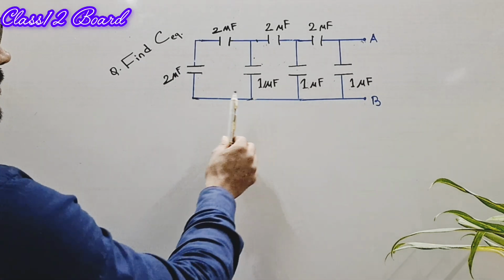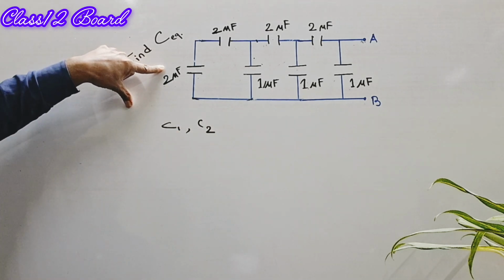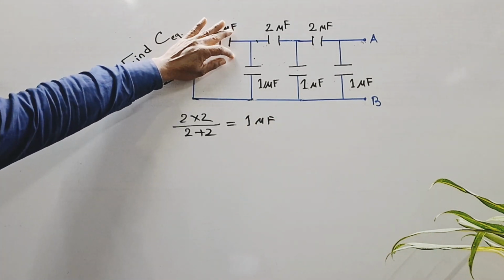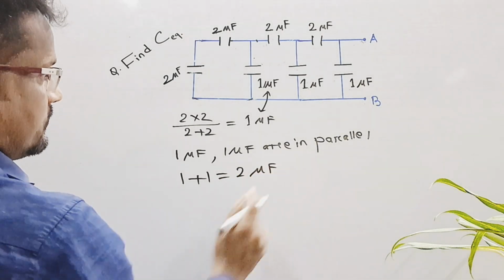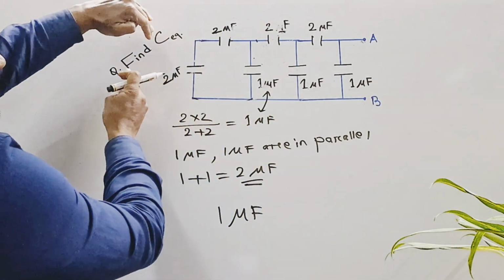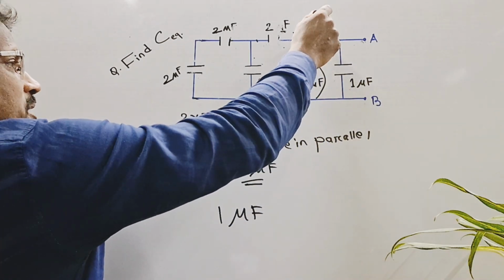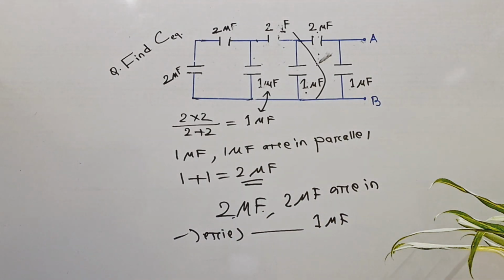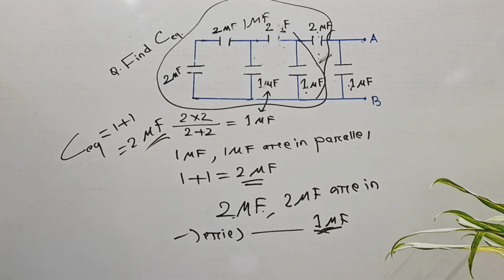Find the equivalent Capacitance